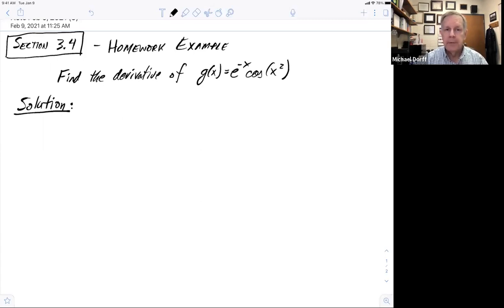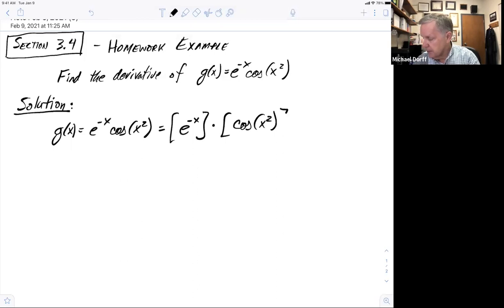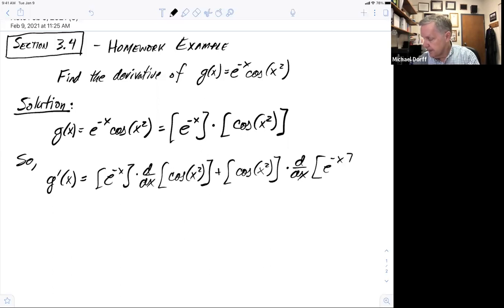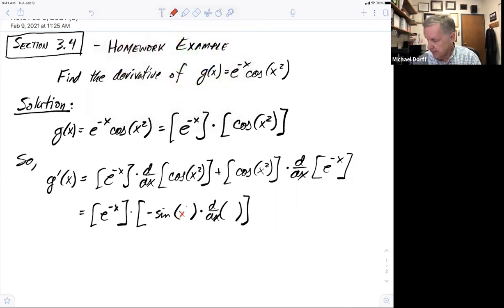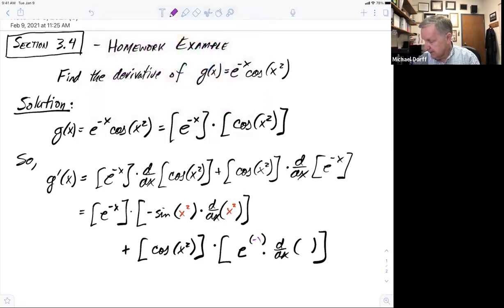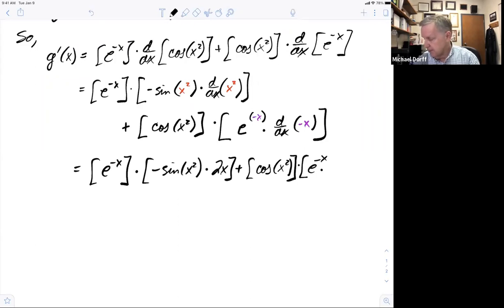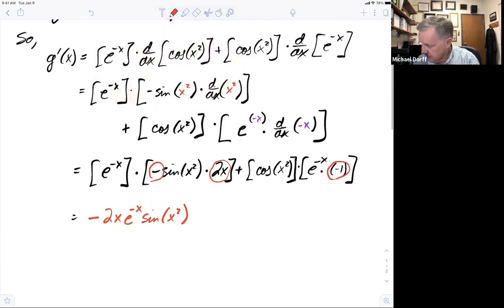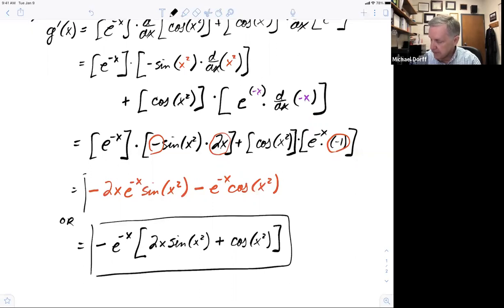Day 16: Homework Example #1 - Chain Rule (Sect 3.4)